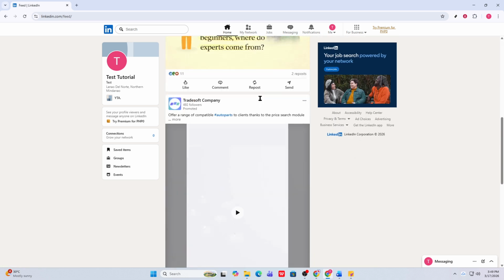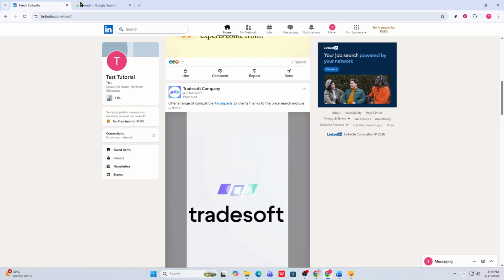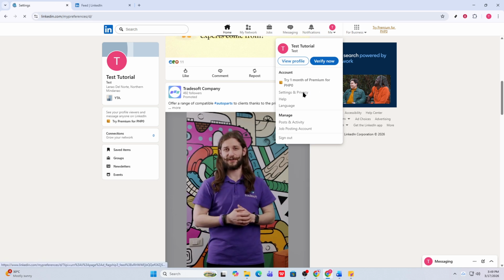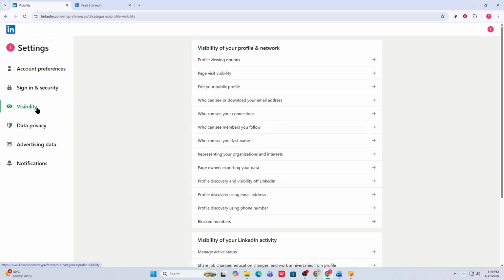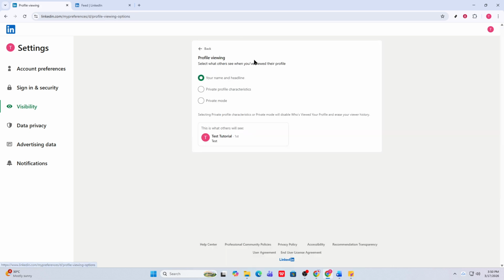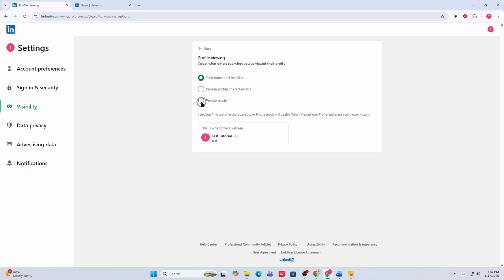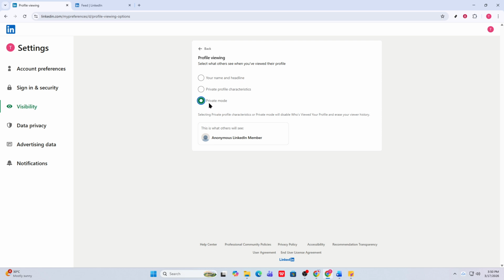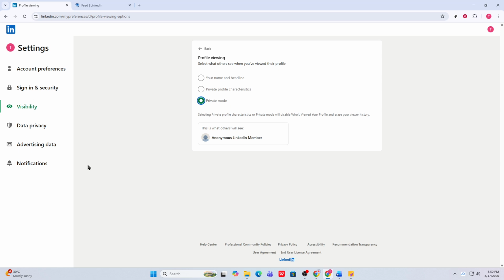How to View LinkedIn Profiles in Private Mode [Full Guide 2026]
In today's video we cover: how to view linkedin profiles in private mode, linkedin private mode 2026, browse linkedin anonymously guide, linkedin private viewing tutorial, enable private mode linkedin step by step, linkedin anonymous browsing tips, linkedin profile visibility settings, how to turn on private mode linkedin app, linkedin privacy settings guide 2026, view profiles without showing name linkedin, linkedin stealth mode tutorial, linkedin account privacy tips, linkedin incognito viewing guide, linkdin private mode, linked in anonymous viewing, linkedin privte mode, linkedin anonymus browsing